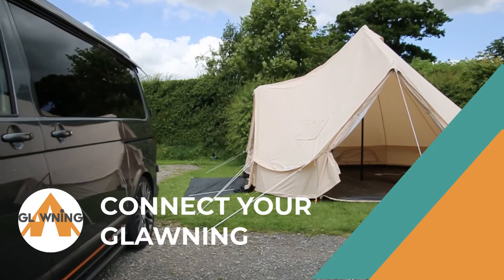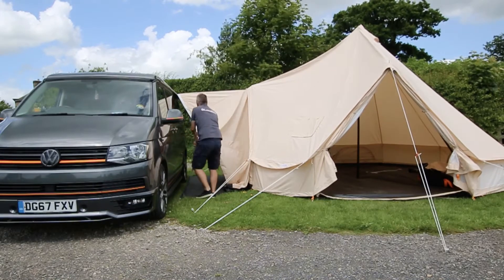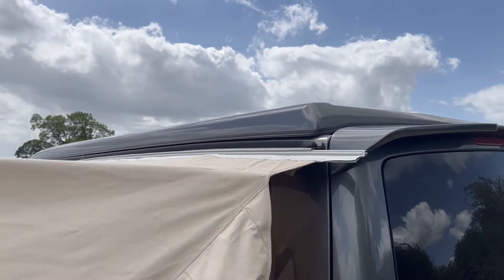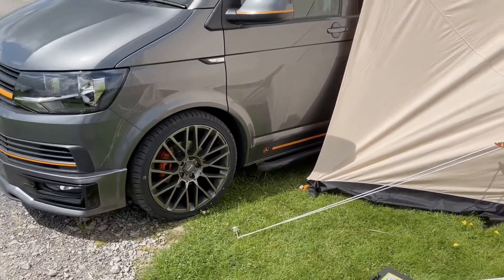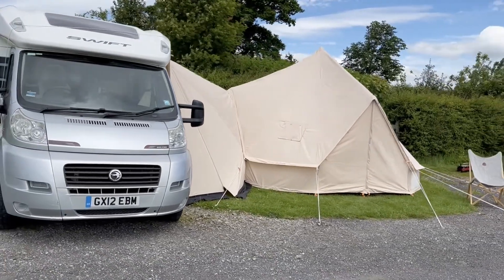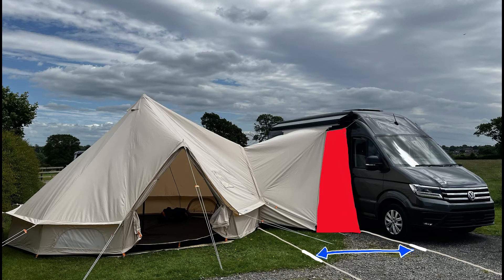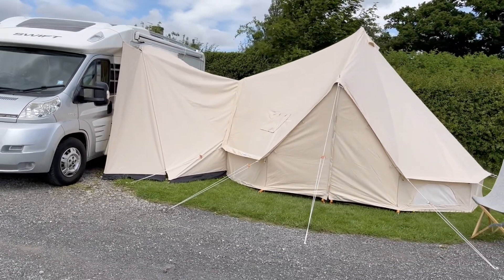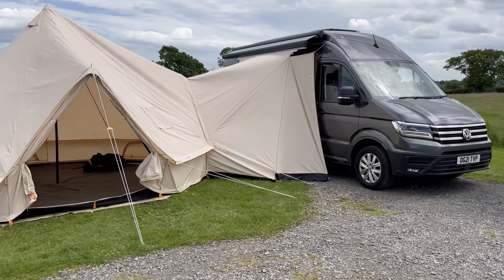How to connect a driveaway awning glawning to a campervan or motorhome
This is our guide on how to successfully attach a glawning to a campervan with an awning rail.  We are using a VW T6 and Reimo Multirail.